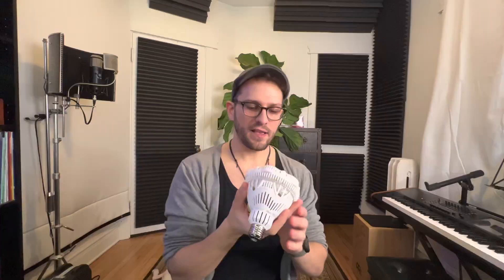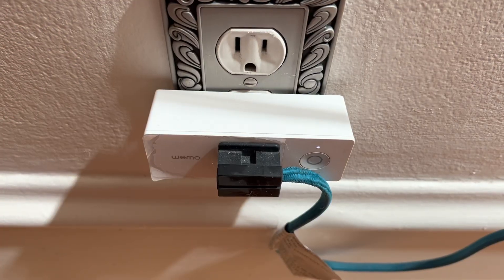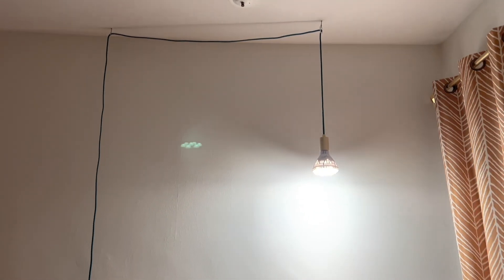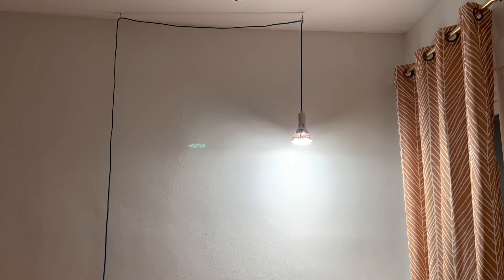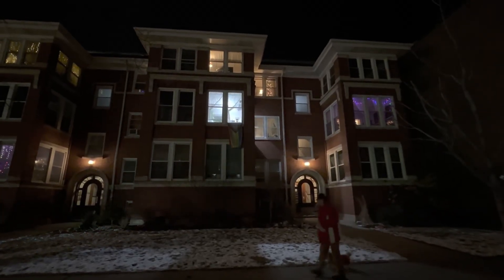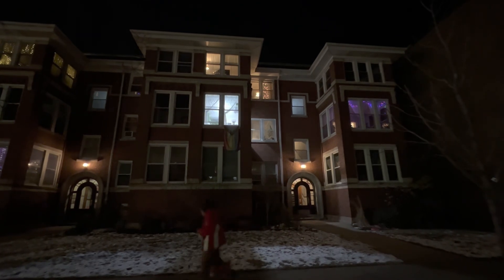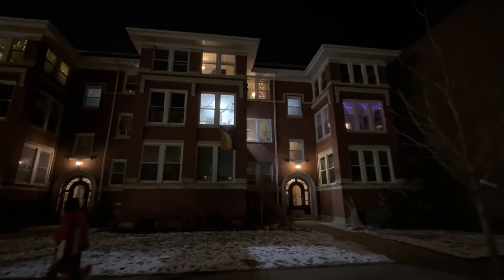My Favorite Full Spectrum Grow Light | SANSI Grow Light Bulb with COC Technology Review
Sansi Grow Light

INFO ABOUT THE LIGHT

The secondary optical design: PPF: 65.6 umol/s, PPFD: 265.58 μmol/s/㎡ @ 1ft. Through the lens for secondary scientific light distribution, improve light utilization, give plants more supplementary light, and improve light bulb lifespan to 25,000 hours.
Imitate the solar spectrum: Customize a more ideal full life cycle full spectrum supplementary light program, covering the entire visible spectrum of 400nm-780nm; Color rendering index Ra is close to 100, infinitely close to natural light, suitable for every cycle of plant growth, effectively promotes plant growth, and improves crop yield and quality.
Patented COC technology: Chip on Ceramic, SANSI's patented technology replaces the traditional Mcpcb aluminum substrate with a non-conductive ceramic heat sink, and directly solder the LED chip on the ceramic heat sink, effectively reducing the system thermal resistance between the LED PN junction and the surface of the heat sink, resulting in faster heat conduction and higher product reliability, makes the SANSI bulb has higher light efficiency.
Safe and Reliable: The lamp body is made of special ceramic material, and the flame retardant grade reaches V0; the reinforced insulation structure design, no risk of electric shock, is safer; the whole shell material reaches the WF2 anti-corrosion grade, which is more reliable and durable; low IR, less heat radiation, avoiding close Distance exposure burns plants.
Guarantees: ETL listed & CE certification, quality and safety verified, 5 years warranty.

Brand ‎SANSI
Manufacturer ‎SANSI
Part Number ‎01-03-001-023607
Item model number ‎C21GL-CE26-36W
Is Discontinued By Manufacturer ‎No
Assembled Height ‎6.65 inches
Assembled Length ‎5.16 inches
Assembled Width ‎5.16 inches
Item Package Quantity ‎1
Color ‎36w
Material ‎Ceramic
Finish Types ‎Ceramic
Voltage ‎132 Volts (AC)
Special Features ‎Full-spectrum LED grow lights promote the growth of plants!, AC 90-132V
Color Rendering Index (CRI) ‎95.00
Average Life ‎25000 Hours
Bulb Length ‎5.16 Inches